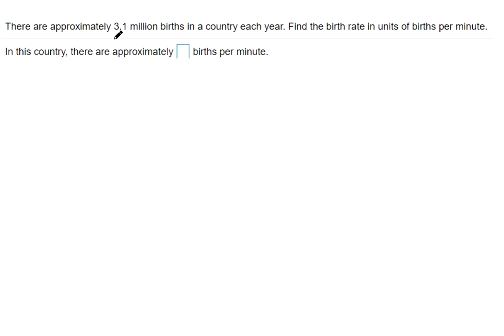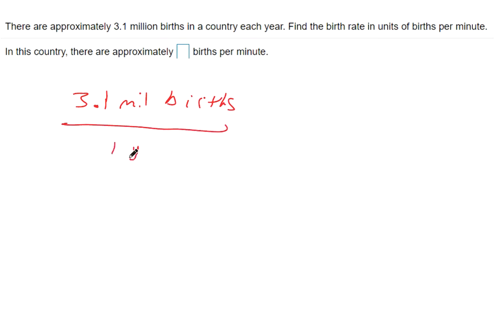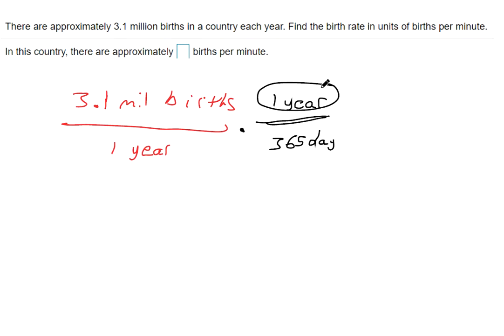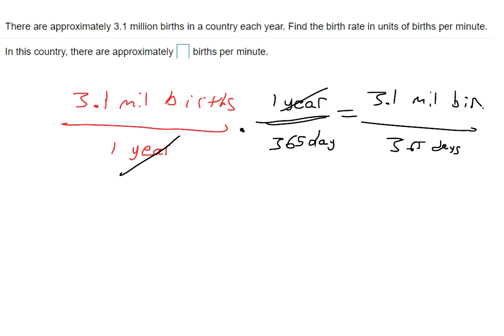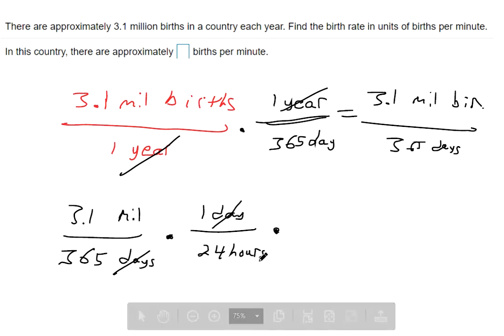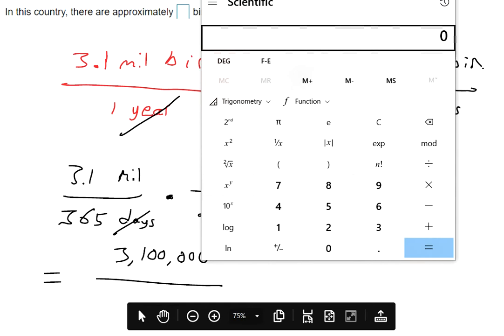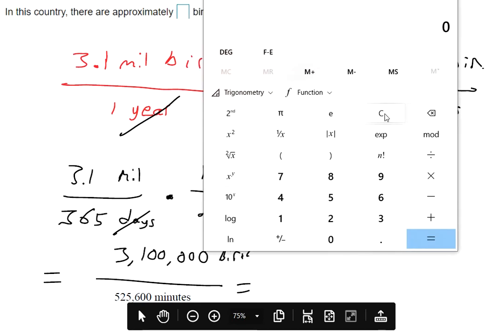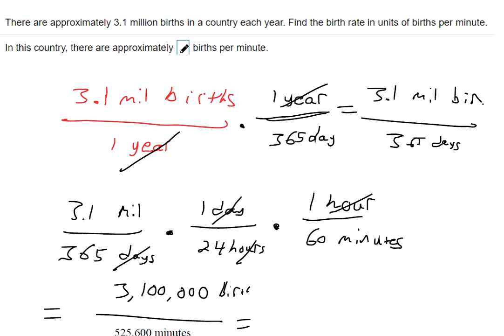BS Week 1 Question 8